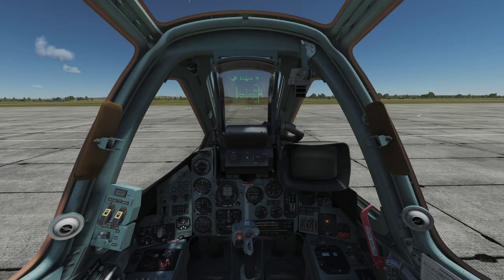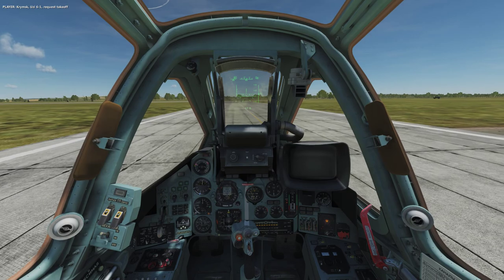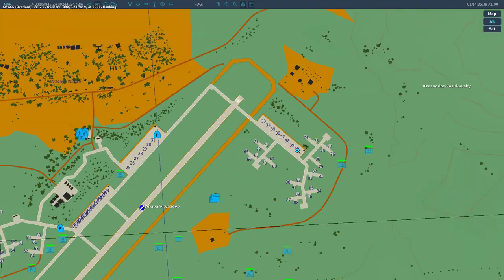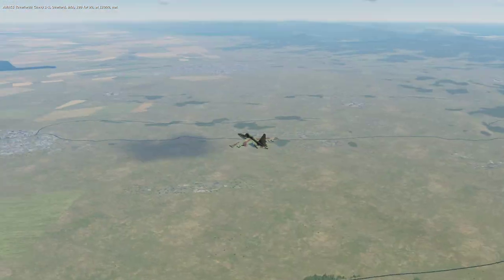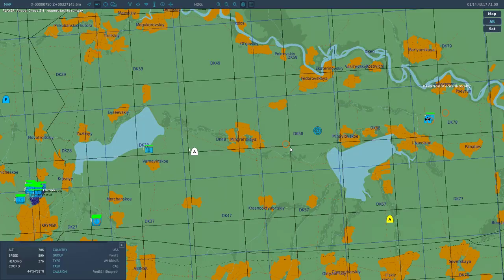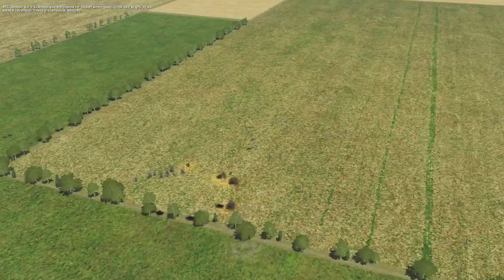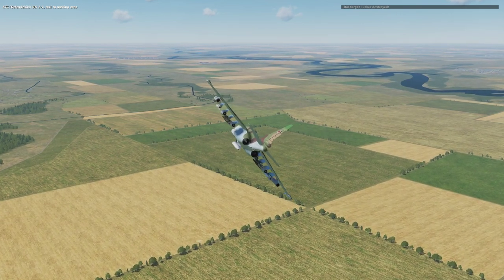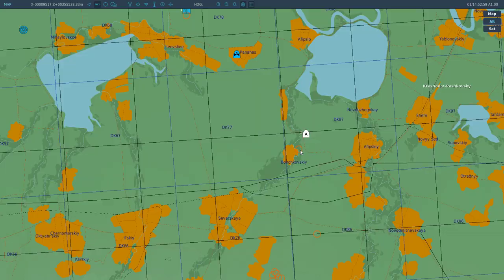DCS Georgia at War: Flying the Frogfoot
I never actually taken a closer look at the DCS Staple, the free combat aircraft SU 25T Frogfoot. I felt it was time to do so now and see what capabilities the aircraft posses and if it is viable with all the Viggens, Hornets and Eagles.